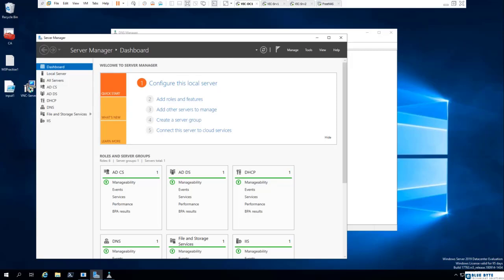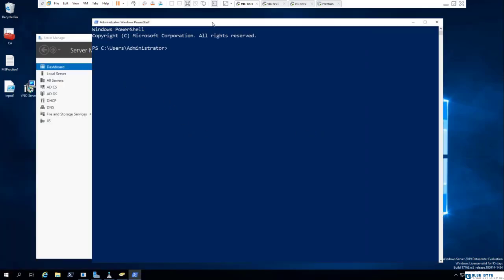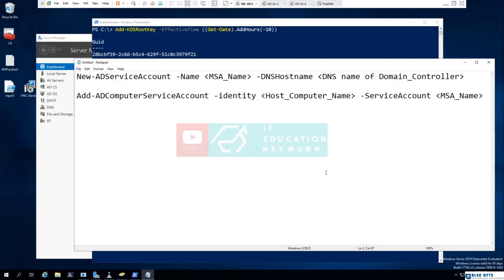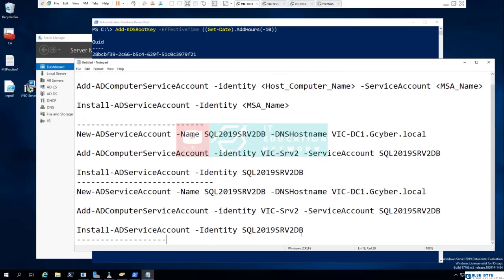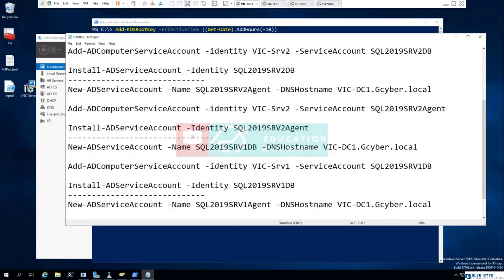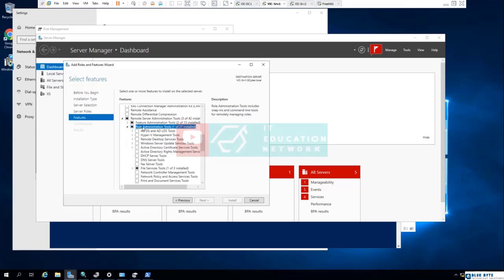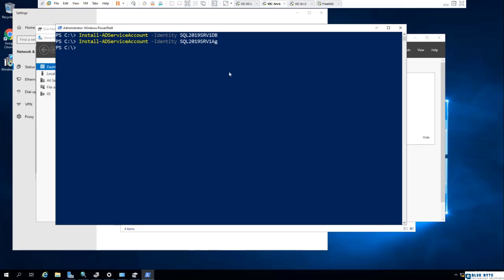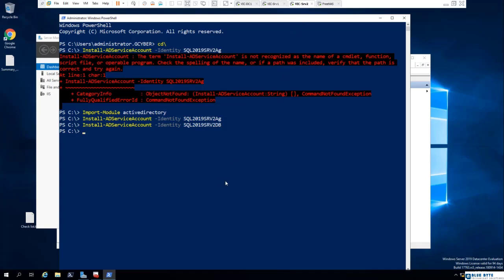SQL Server 2019 - 71 - Create service accounts